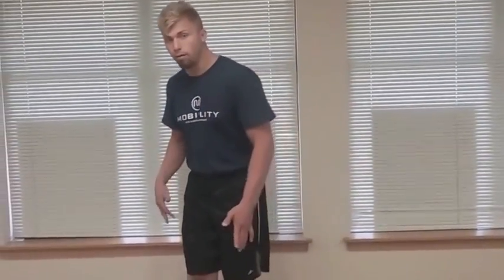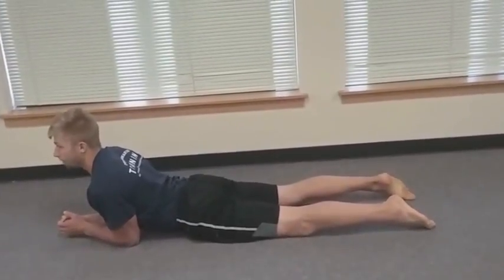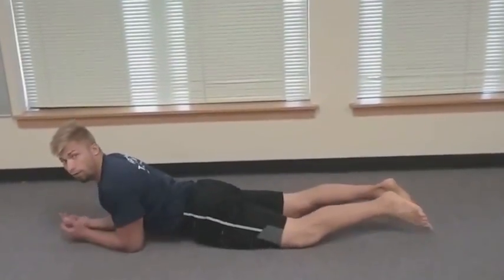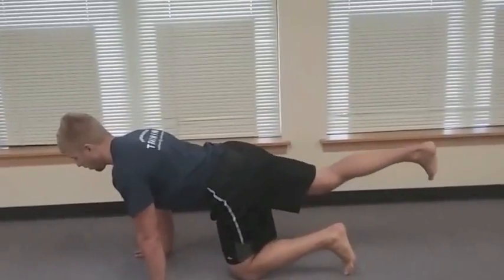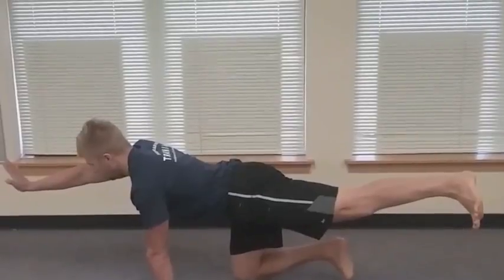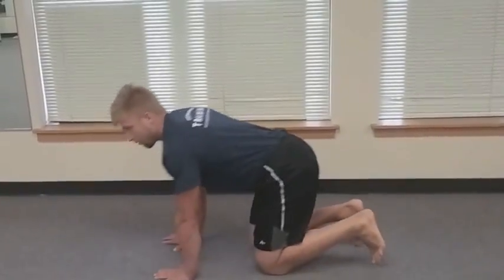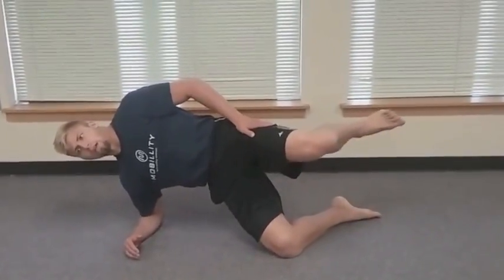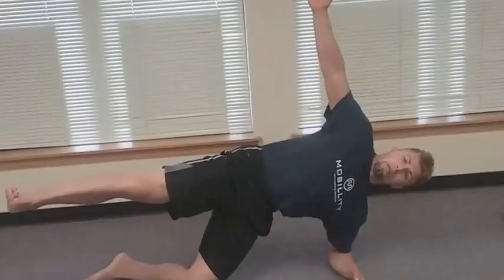Path of Stability | Lumbar Herniation Day 6 Progress | Mobillity Training ft. Billy Edelen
FOUNDATIONAL EXERCISES FOR COMPETITIVE ATHLETES AND SUSTAINED TRAINING

In this check in you can see I am in some obvious pain. Speaking lightly. Not annunciating too well.

My back was finally waking back up. And as I have mentioned before. When you wake up a numb part of your body, the pain receptors kick in first.

Keeping it simple in this video. I've added some complexity to my training in the 2 weeks since this video was filmed.

But it has led me to the point about two weeks after this filming to feeling more stronger and stable than before. I did't realize how much downstream the low back was affecting my hips, knees, and feet.

I'm still being smart about my training, but I have rolled one day to date. And physically I feel better than before.

That's the thing with accumulation injuries like this. You don't realize how much they are hurting you until a distinct event.

Now that I've fixed my movement habits throughout the day I no longer scratch the itch that contributes to aggravating this area of my body. As a result I am growing stronger and more stable by the day!